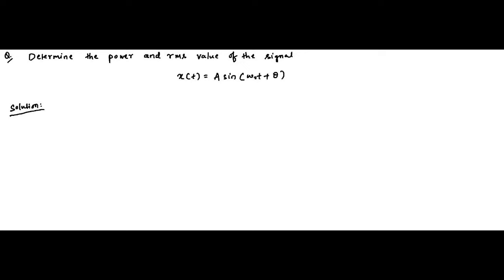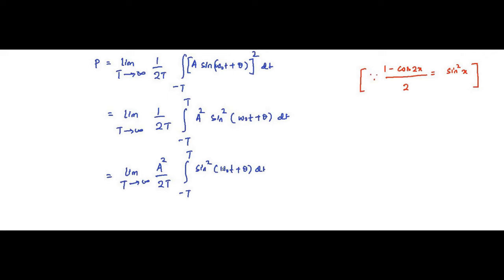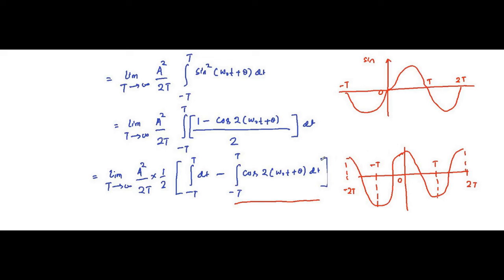Energy And Power Signals | Question 1 | Signals And Systems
In this video, we are going to discuss about some questions on energy
and power signals.